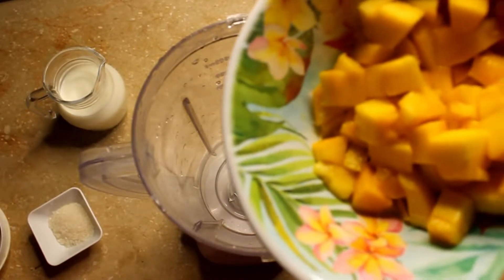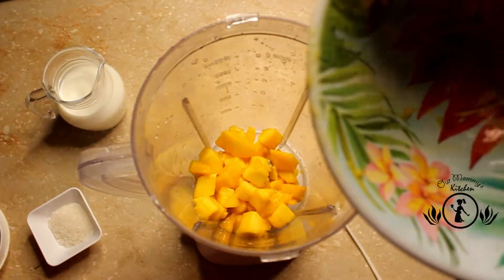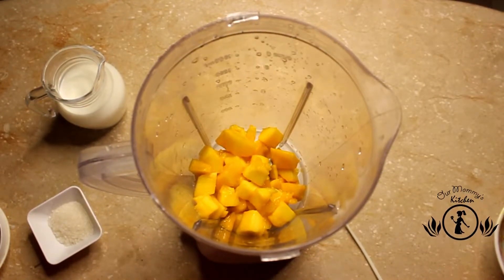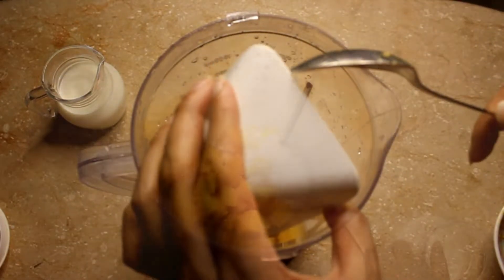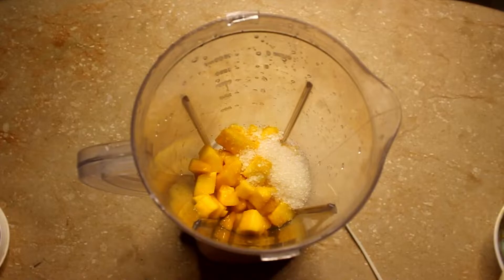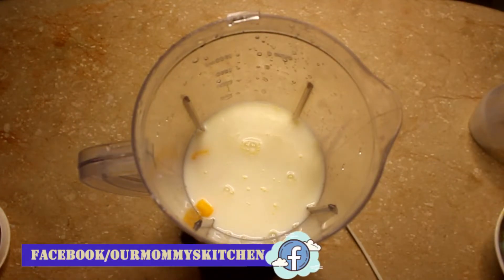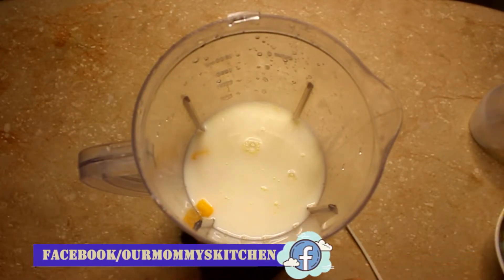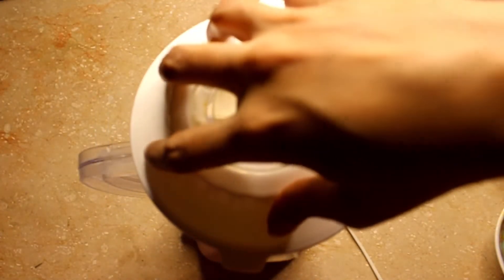mango shake complete recipe in Urdu/Hindi by Our Mommy's Kitchen.